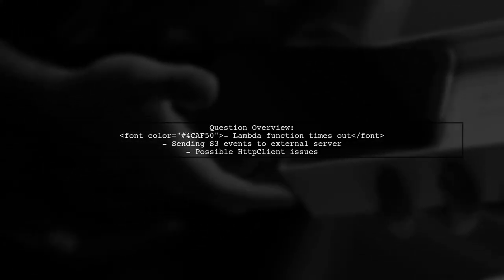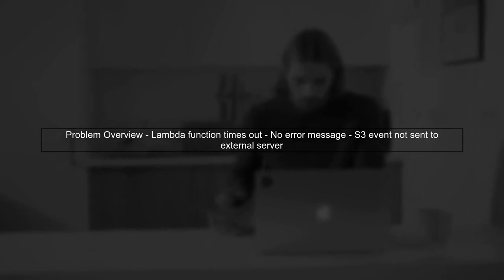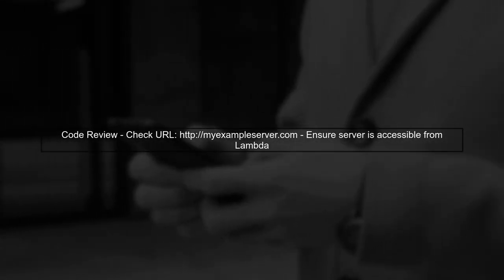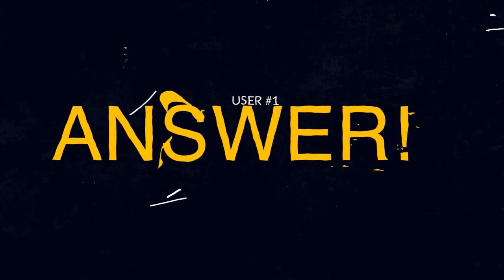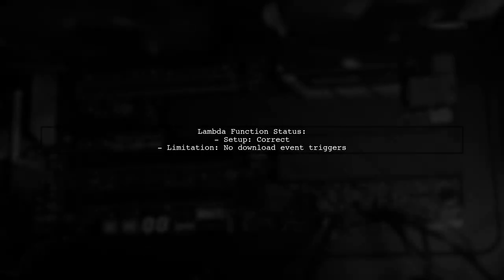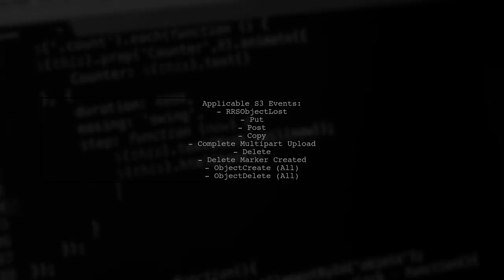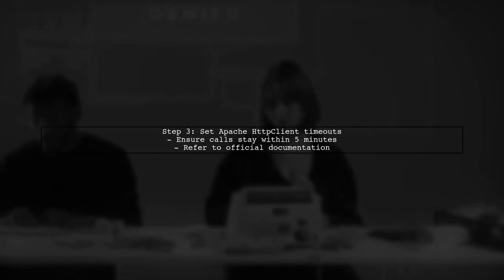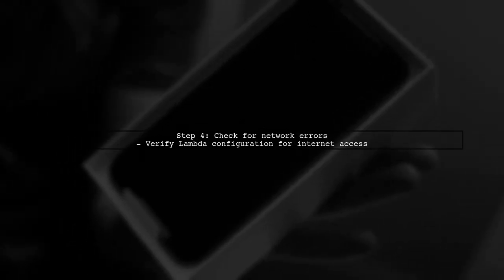How to Send AWS S3 Events to Your Server via CloudWatch and Lambda in Java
In this video, we’ll explore how to seamlessly integrate AWS S3 events with your server using CloudWatch and AWS Lambda, all while leveraging the power of Java. You'll learn step-by-step how to set up event notifications from S3, process those events with Lambda functions, and send the data to your server for further handling. Whether you're looking to automate workflows or enhance your application's responsiveness, this tutorial will provide you with the essential tools and knowledge to get started.

Today's Topic: How to Send AWS S3 Events to Your Server via CloudWatch and Lambda in Java

Related to: awss3, cloudwatch, lambda, java, awsevents, serverintegration, event-drivenarchitecture, awstutorial, serverlesscomputing, cloudservices, javaprogramming, awslambdafunctions, s3eventnotifications, cloudapplicationdevelopment, awsbestpractices, eventprocessing, real-timedata,